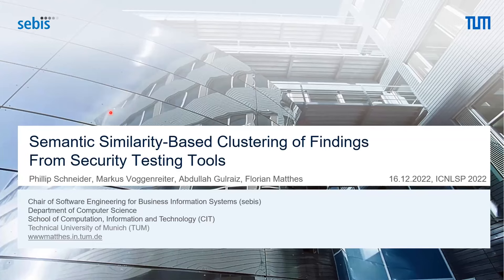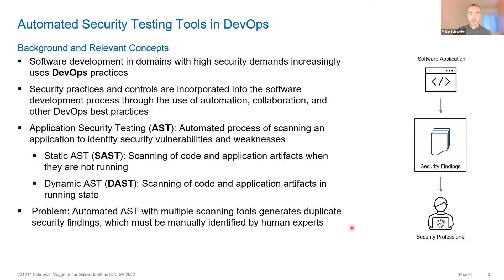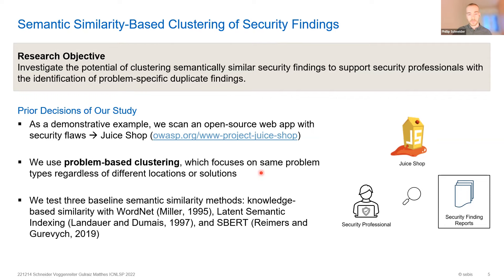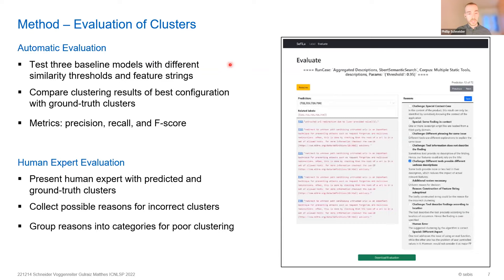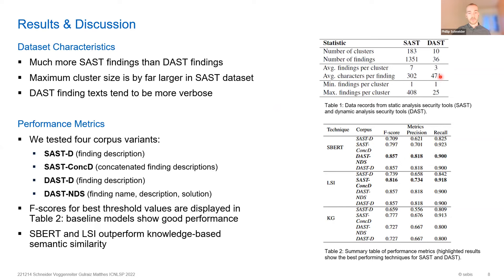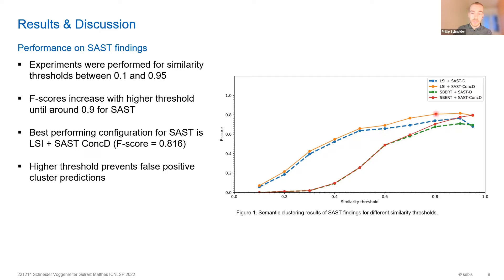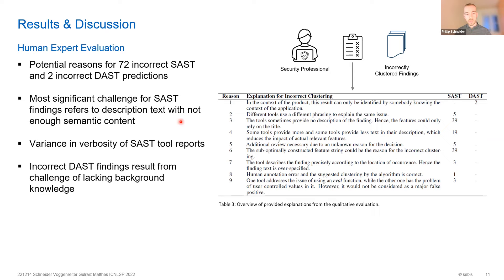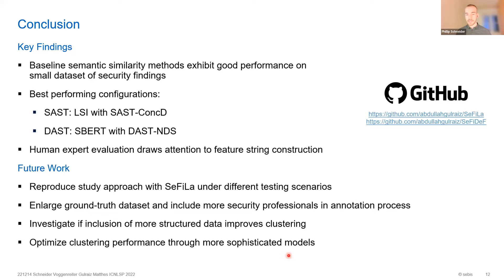ICNLSP 2022: Semantic Similarity-Based Clustering of Findings From Security Testing Tools.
Title of the presentation: Semantic Similarity-Based Clustering of Findings From Security Testing Tools.

By: Phillip Schneider, Markus Voggenreiter, Abdullah Gulraiz and Florian Matthes. Technical University of Munich, Germany.

5th International Conference on Natural Language and Speech Processing.